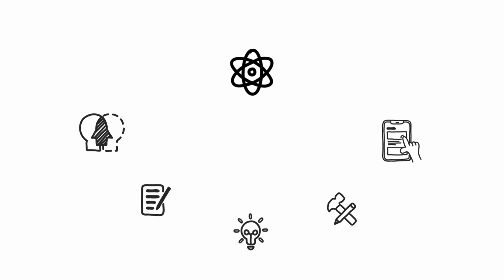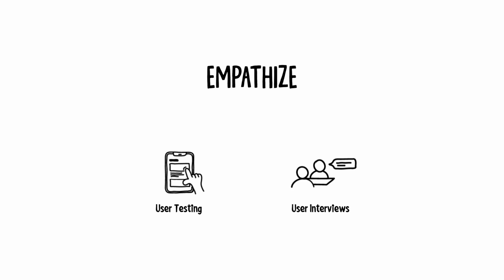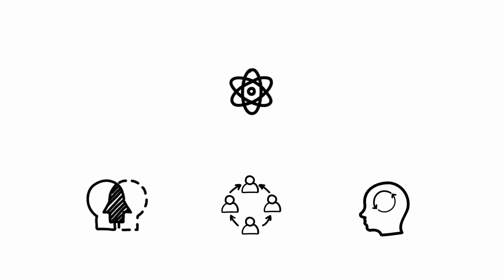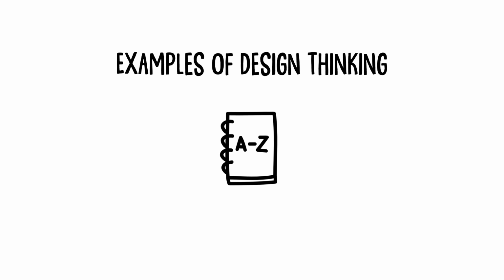The Value of Design Thinking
by Breann Bracewell, Aditya Dash, Graham Johnston, and Hanzhen Zhao